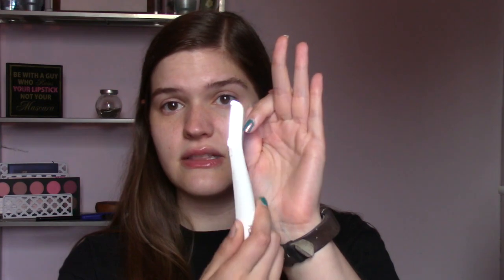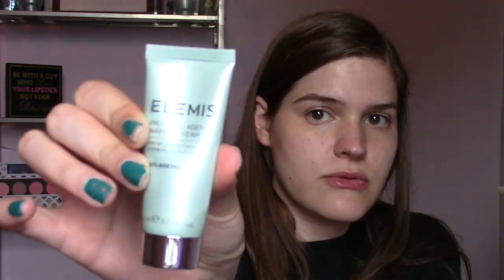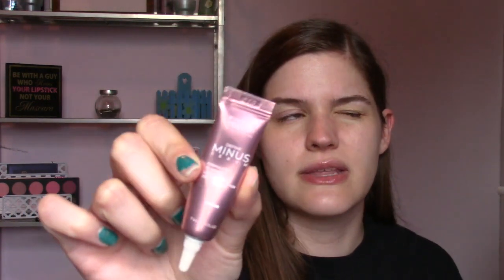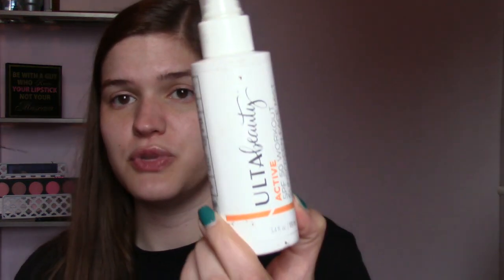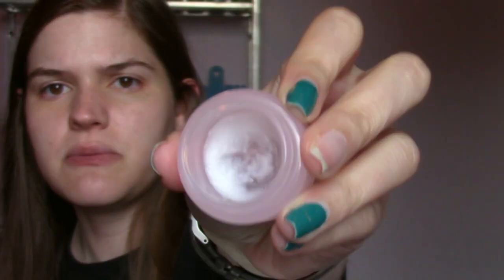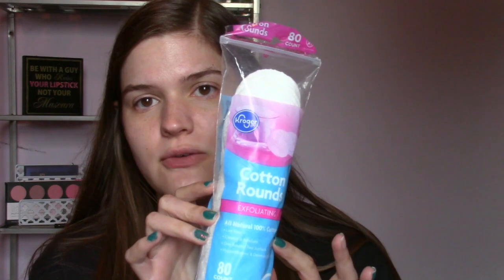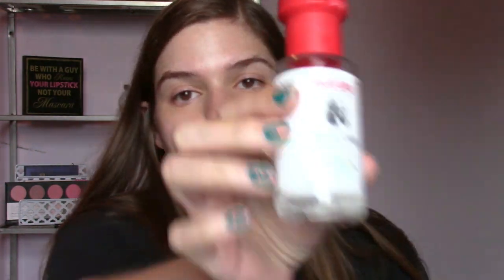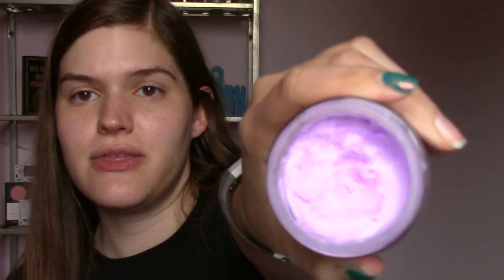2020 Skincare Routine!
Hello! I hope you all enjoy this updated skincare routine! What are your go-to products?